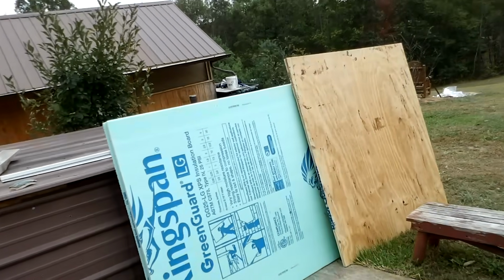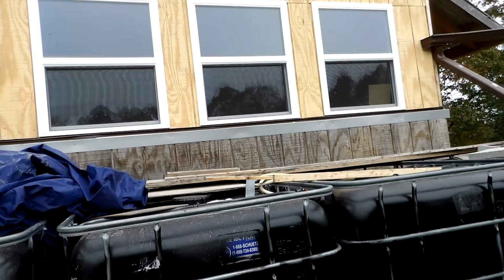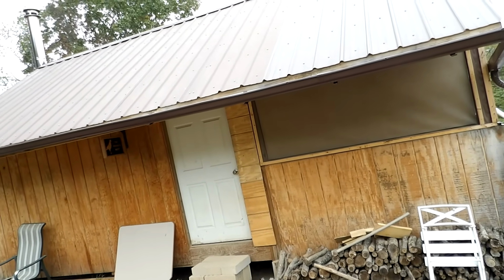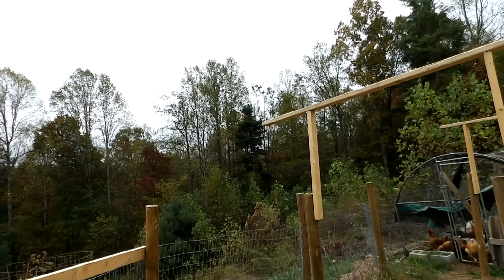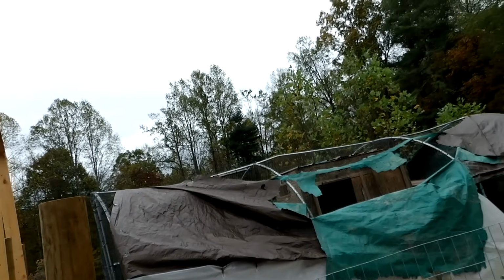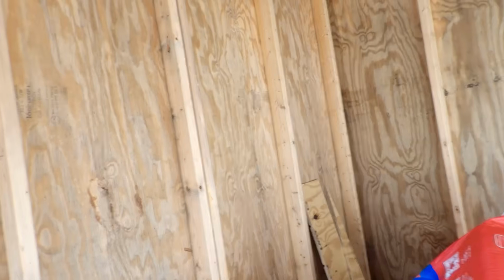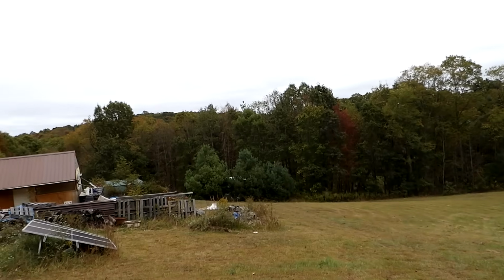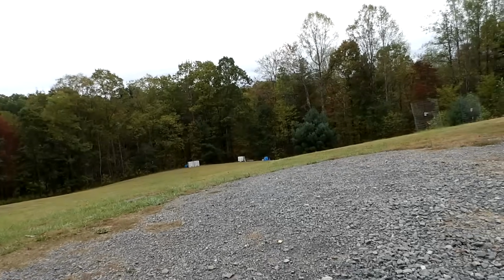A very productive weekend at the Homestead.